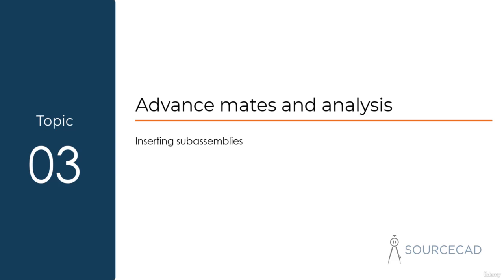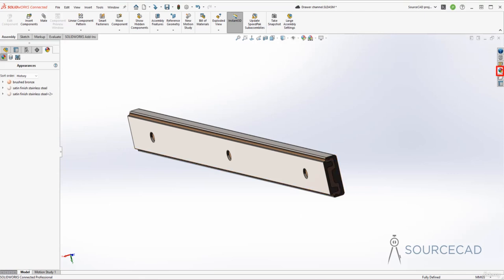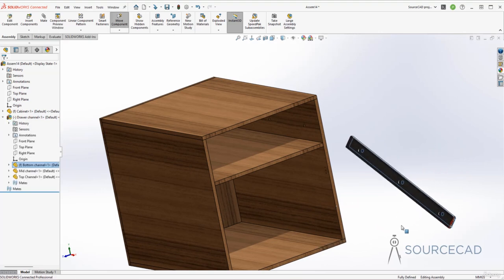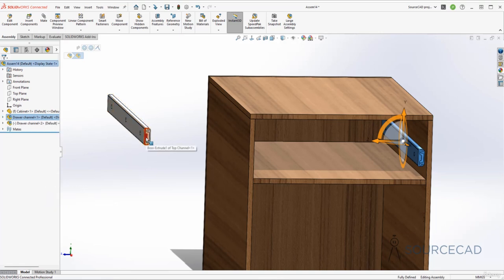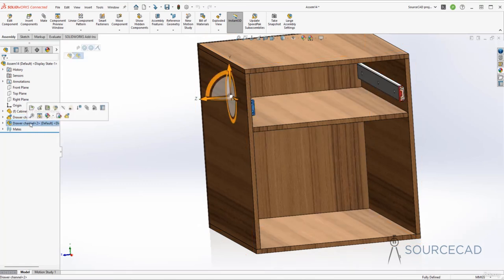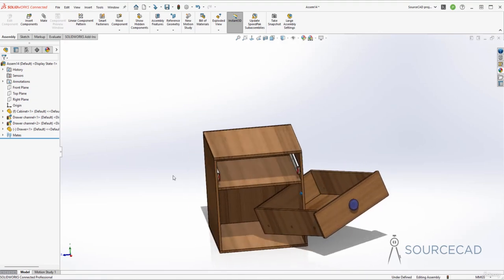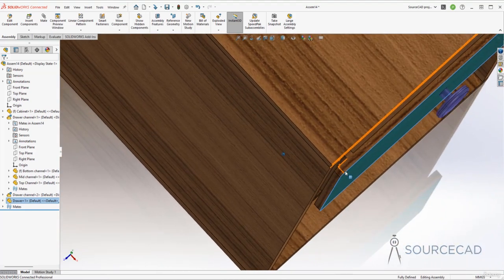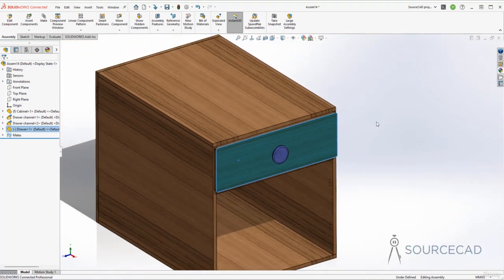003 Inserting subassemblies